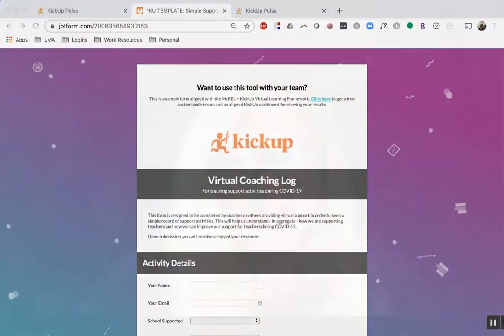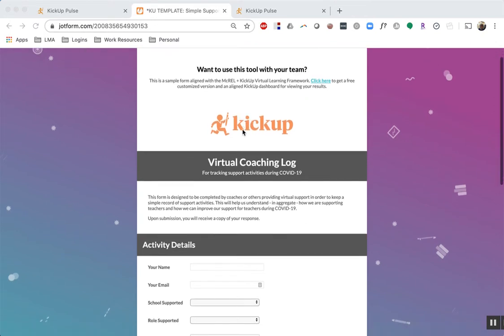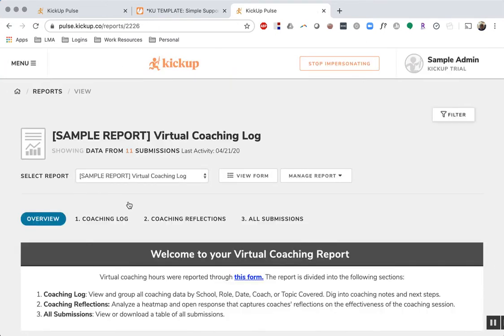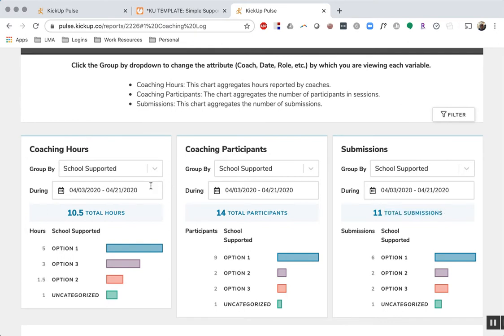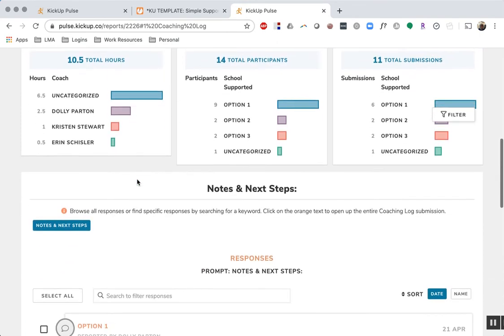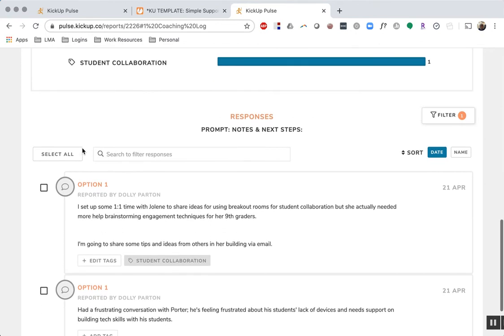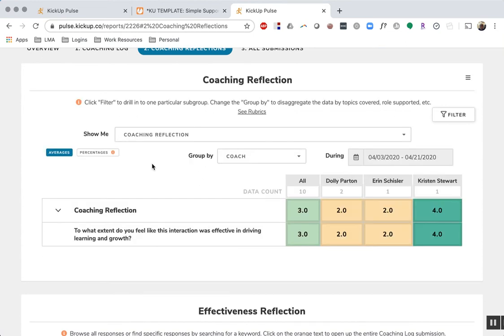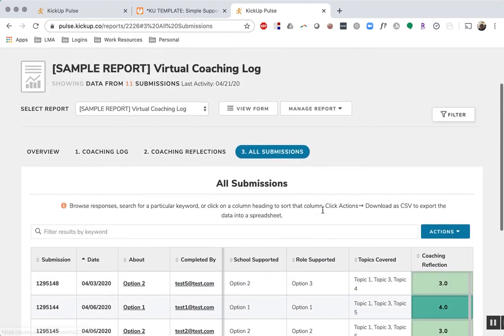KickUp Tutorial: Navigating your Virtual Coaching Log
KickUp team member Carlye guides you through accessing, navigating, and understanding your Virtual Coaching Log.